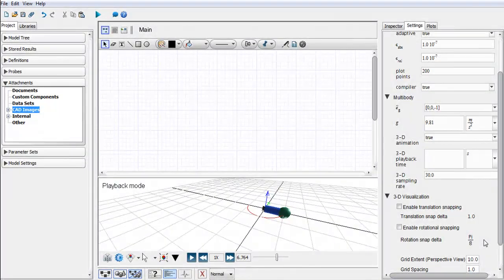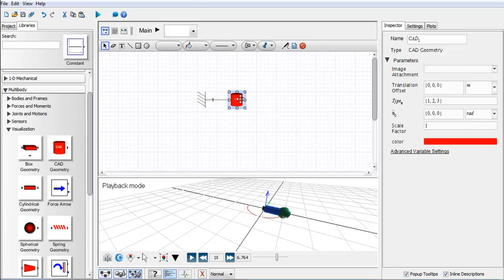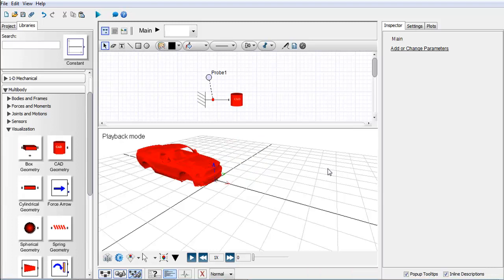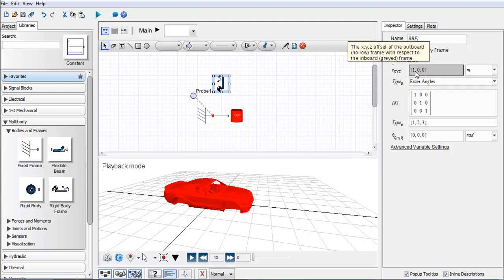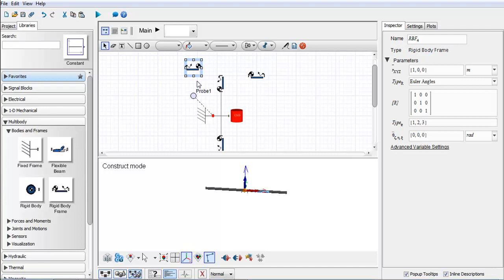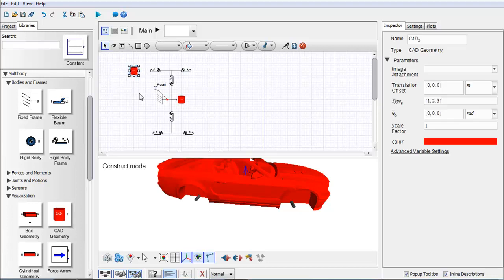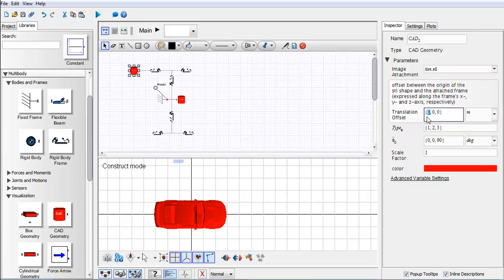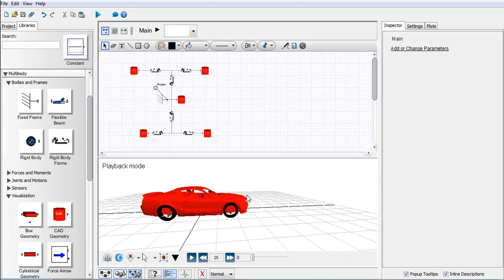MapleSim Tutorial: Custom 3D Visualizations with CAD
See how to incorporate your own CAD files into MapleSim models, and manipulate them for proper placement.